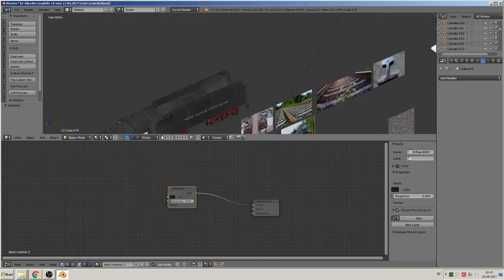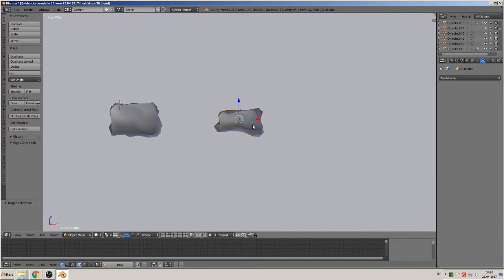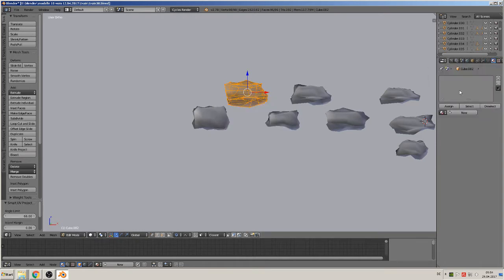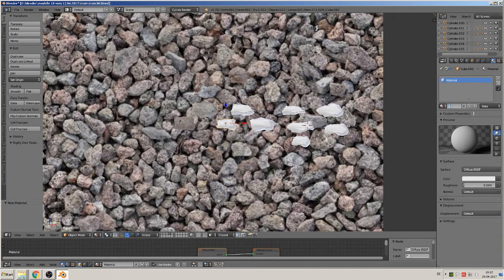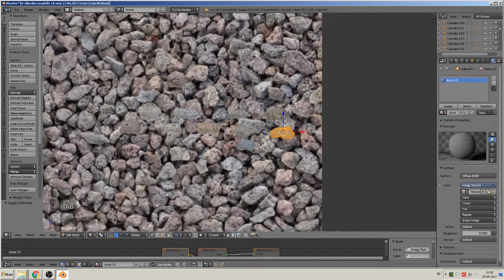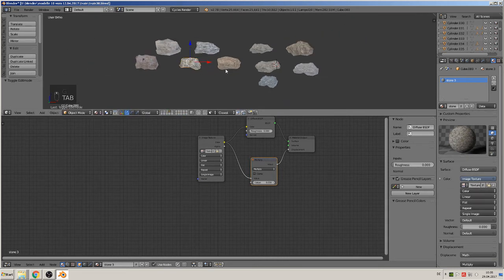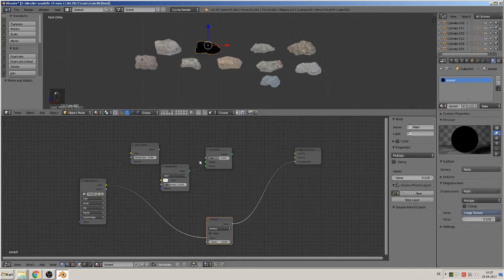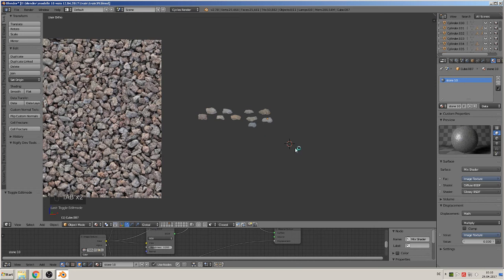blender tutorial build a train part27